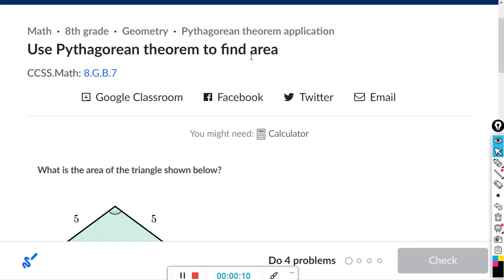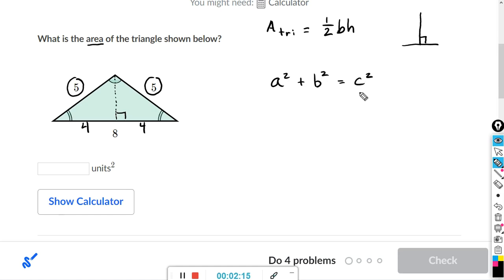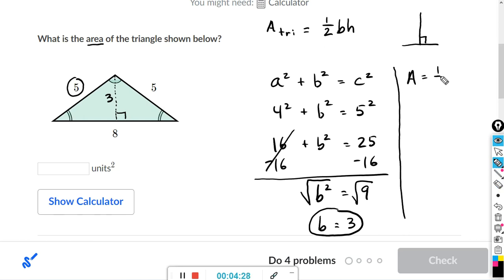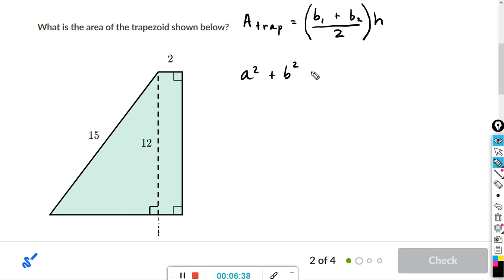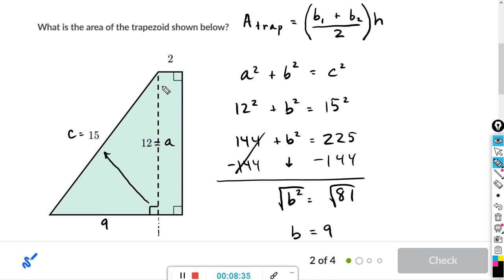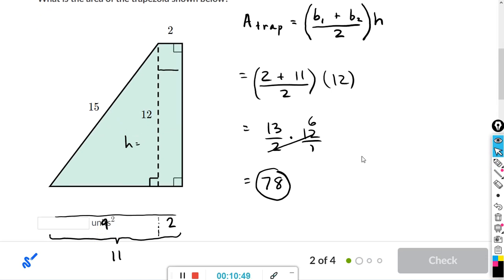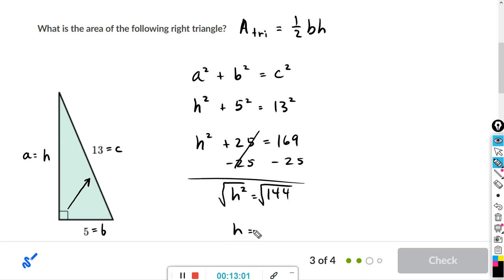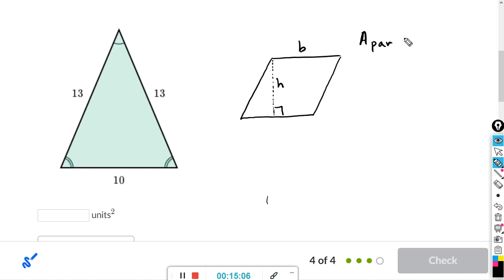Use Pythagorean theorem to find area : Khan Academy